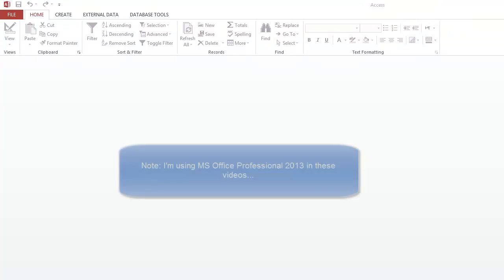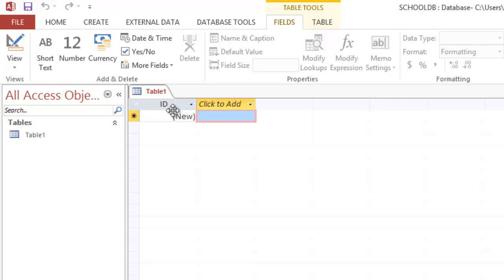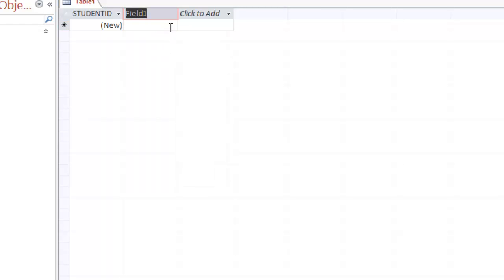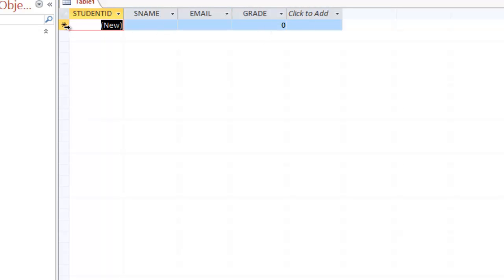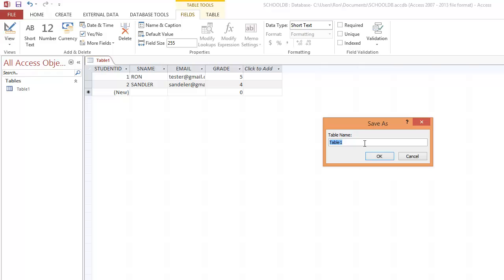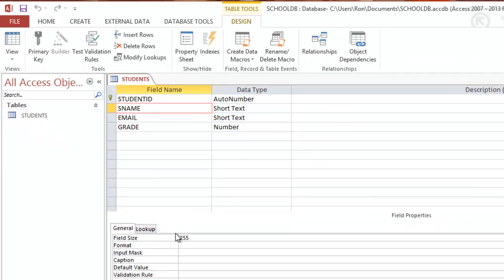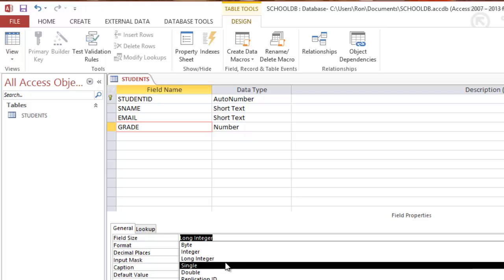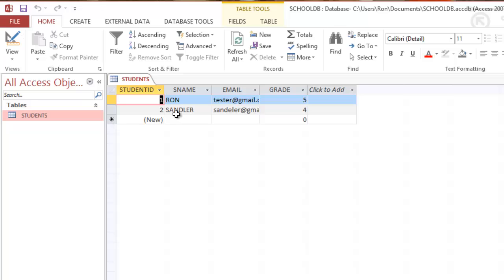Microsoft Access Tutorial #1 - Create a table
This tutorial walks you through how to create a table in MS access and work with column attributes and data.